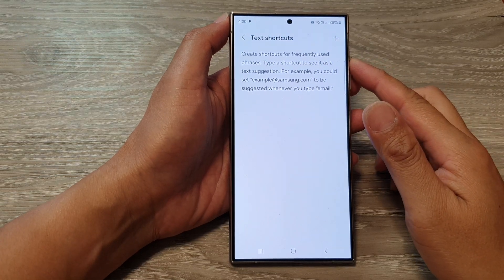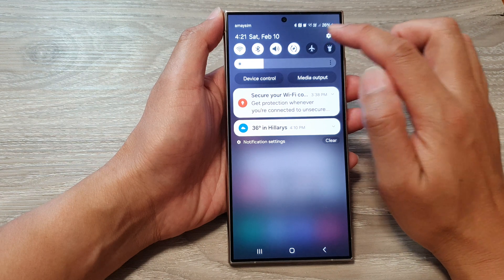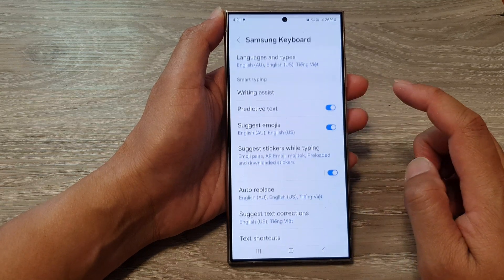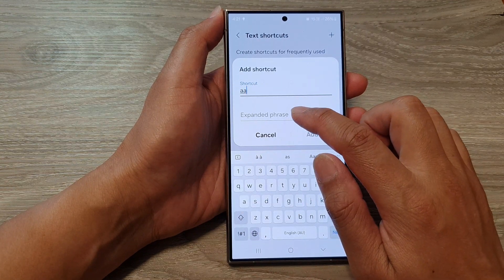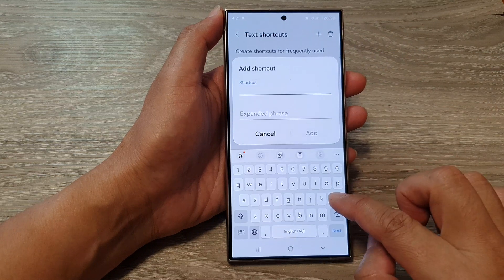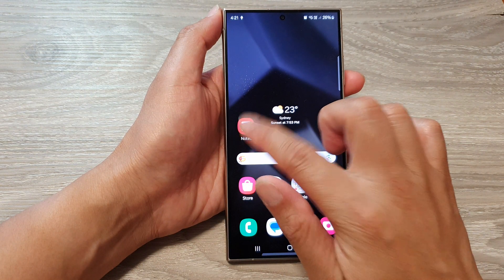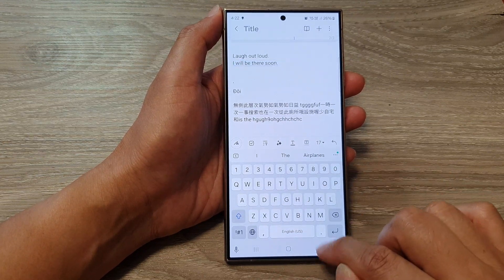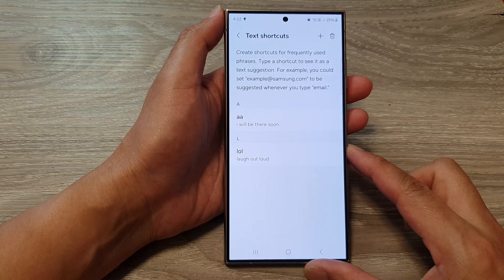Galaxy S24/S24+/Ultra: How to Create or Add Keyboard Text Shortcuts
Welcome to the ultimate guide on maximizing your efficiency with the Galaxy S24 series! In this tutorial, we'll dive deep into the powerful world of keyboard text shortcuts, unveiling the secrets to supercharging your typing experience. Learn how to create and add custom keyboard shortcuts effortlessly on your Galaxy S24, S24+, or Ultra model.